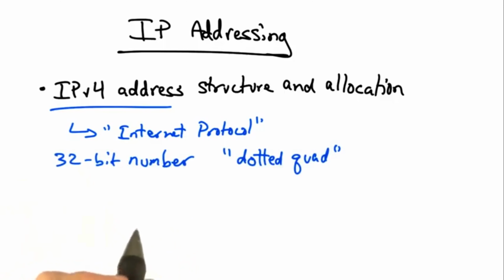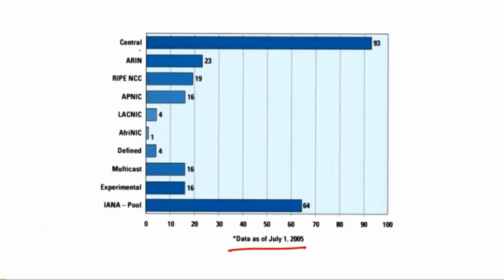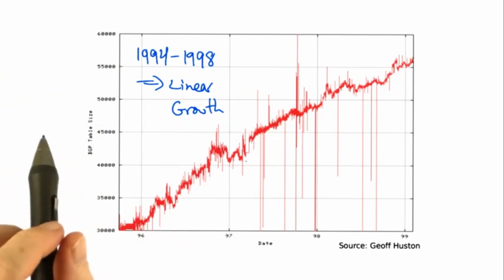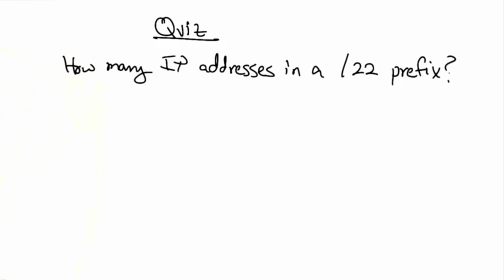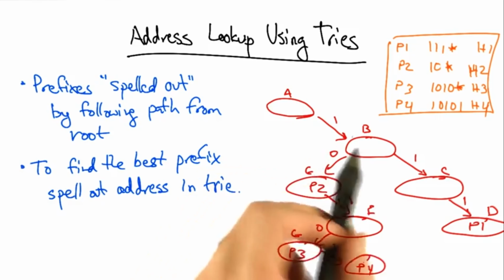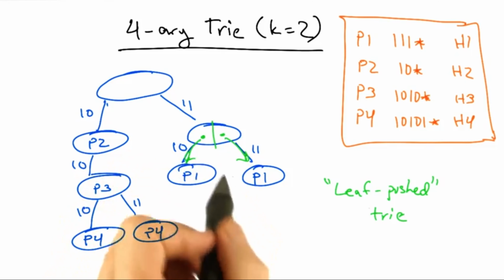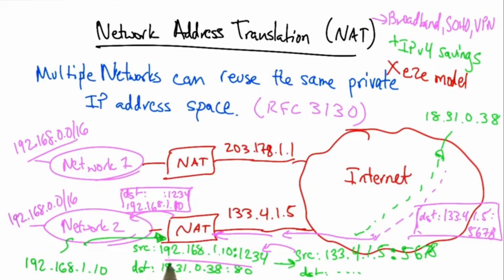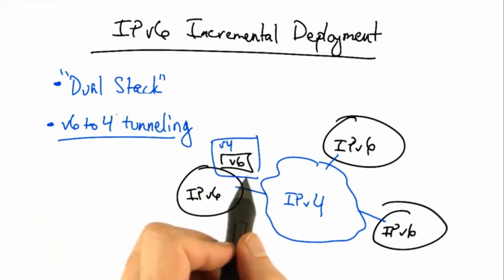05 Naming,Addressing & Forwarding